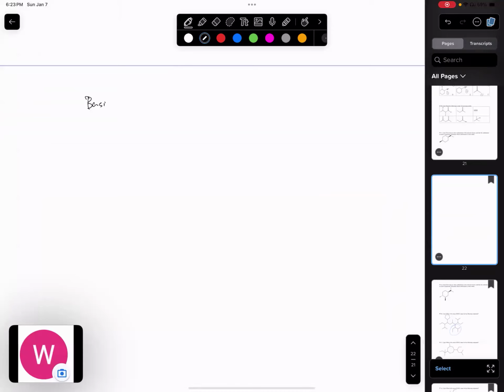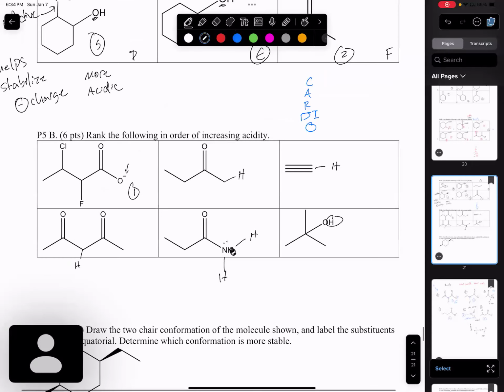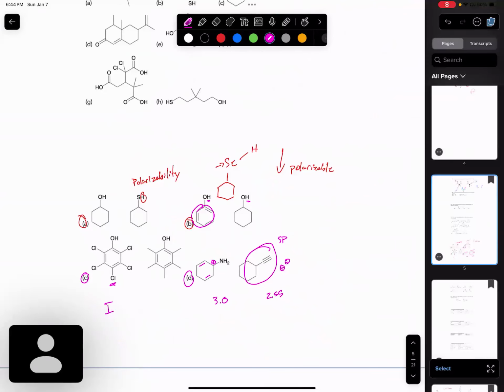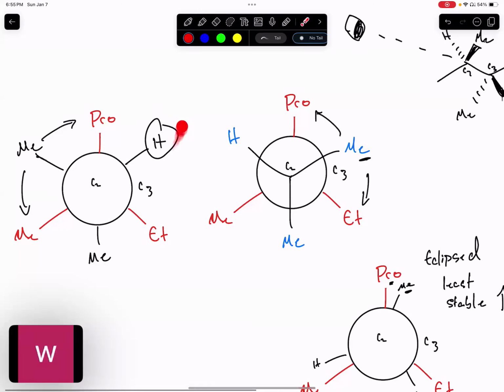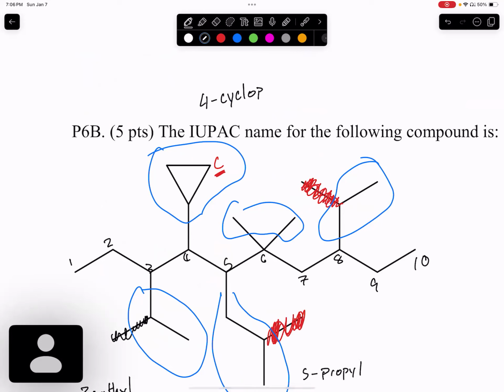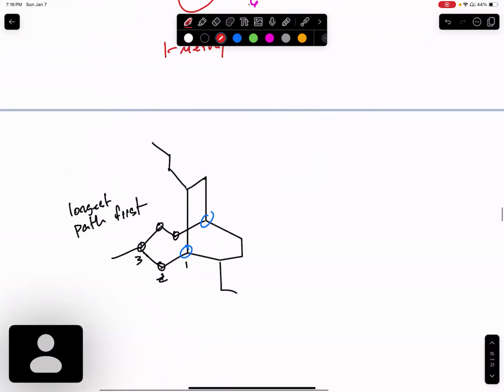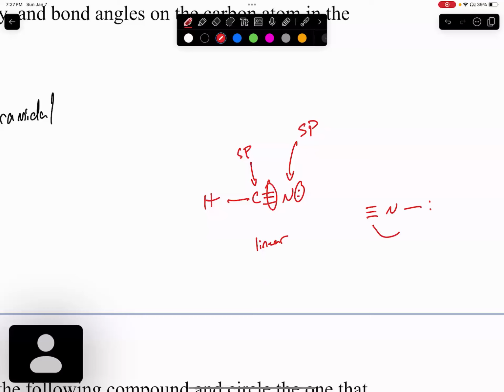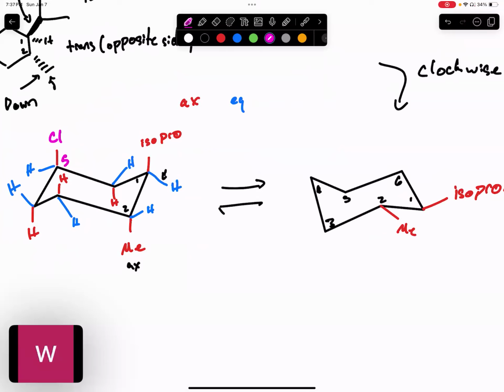Orgo I: Exam I Review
**Play on 2x Speed**
CCNY Chem 261